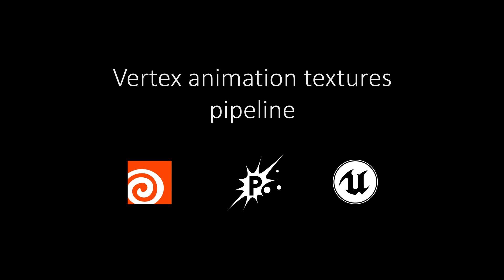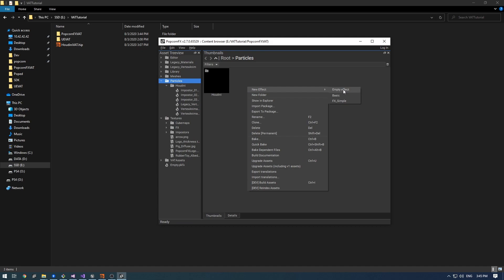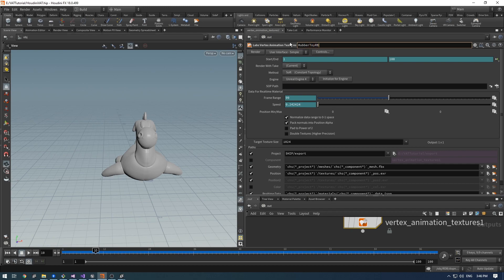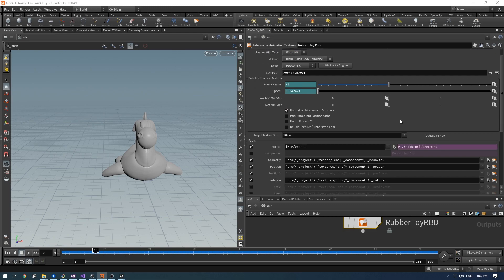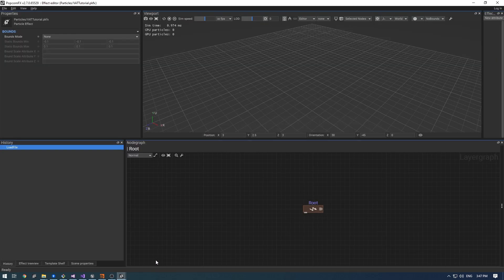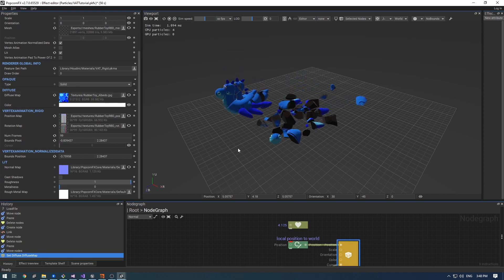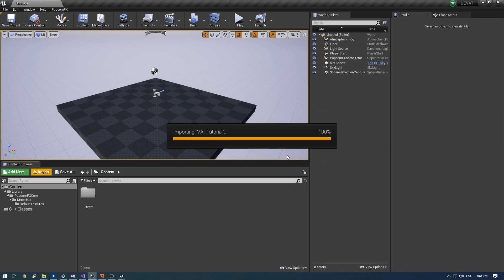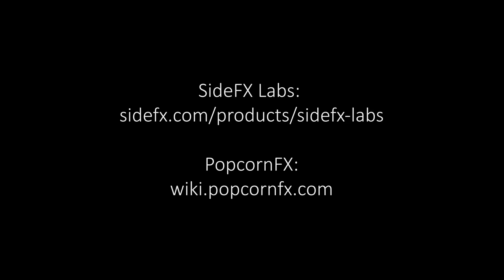Houdini to PopcornFX to Unreal pipeline - Vertex animation textures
To follow this workflow, please use the version 2.1 of SideFX Labs. To use the version 2.1 VAT export node from newer SideFX Labs version, enable display of legacy nodes in Houdini (Edit, Preferences, Shelves and TAB menu, Show All Operators). A node version can be checked using the info icon when hovering the node.